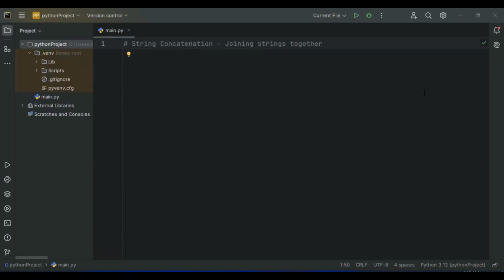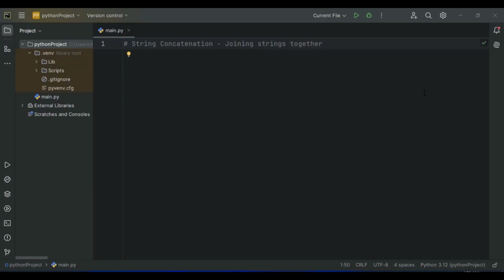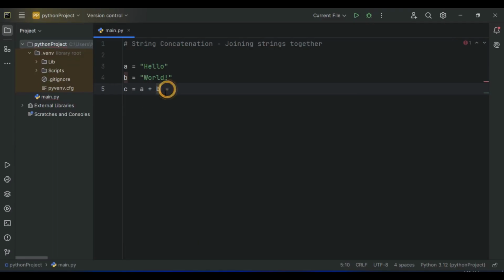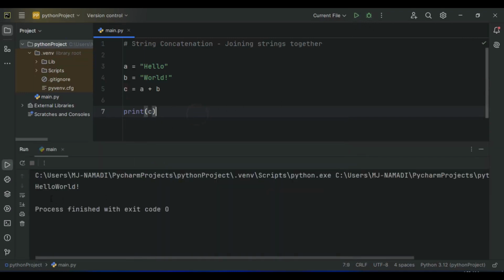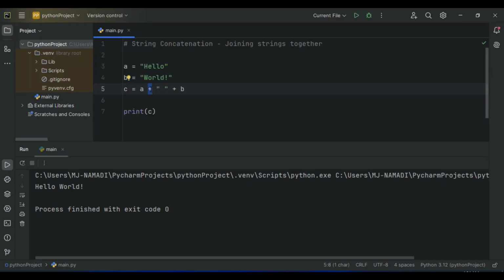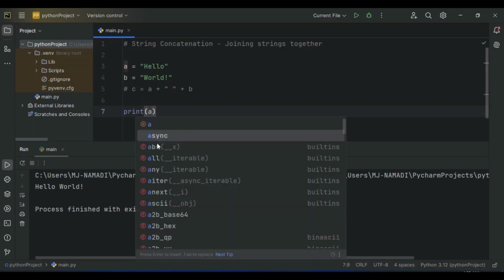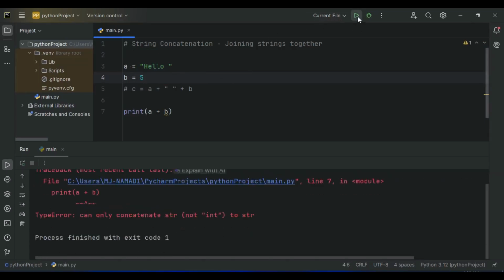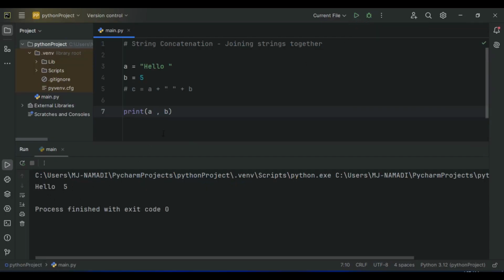11 - String Concatenation in Python (How to Join Text Together)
Learn how to join strings in Python using simple techniques like the + operator and commas. We’ll also explain common mistakes to avoid.